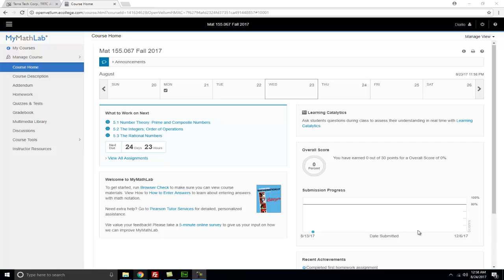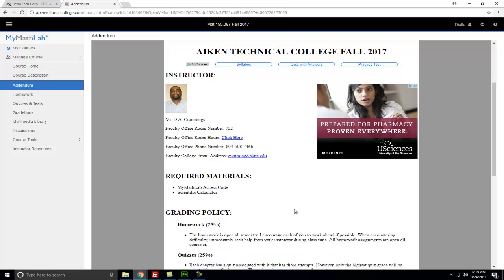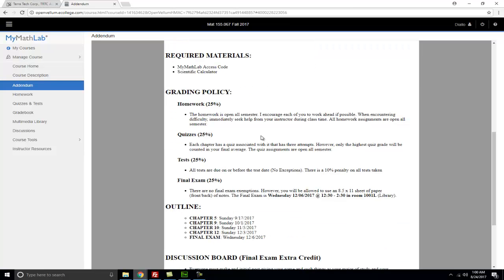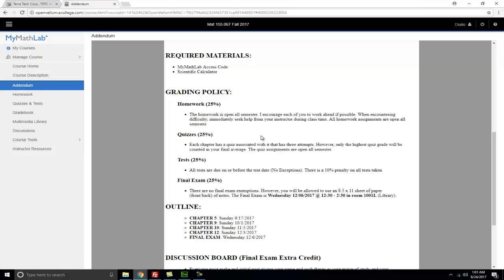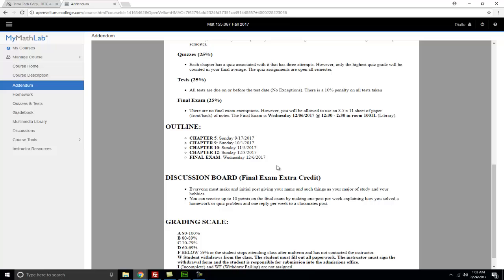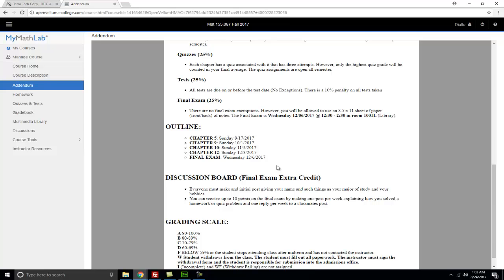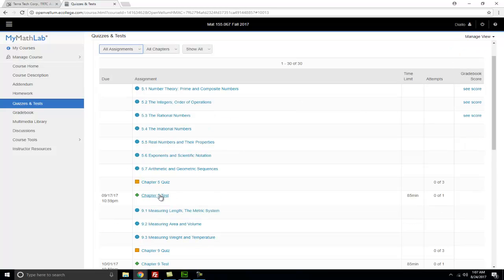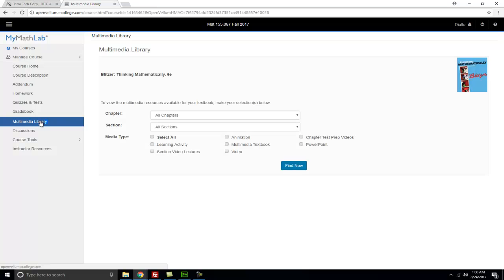MAT 155.067 Video Addendum